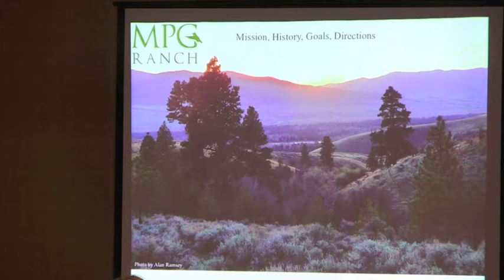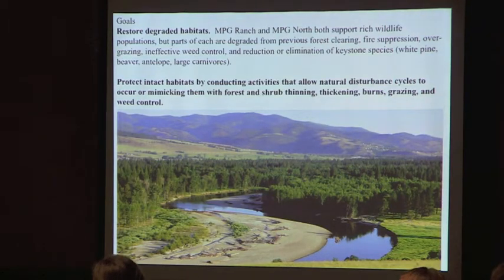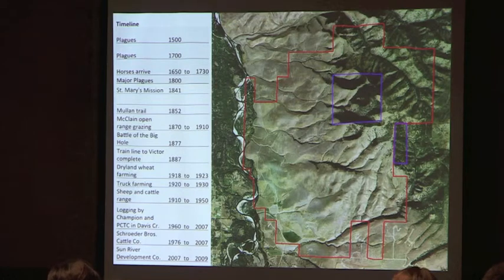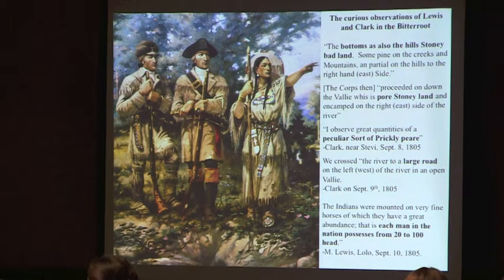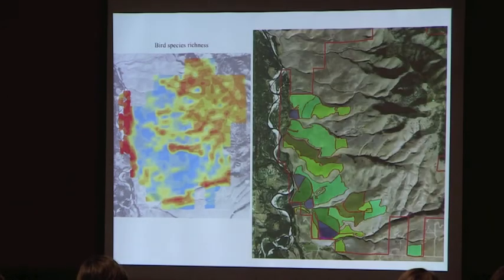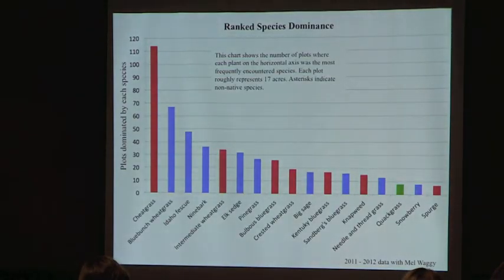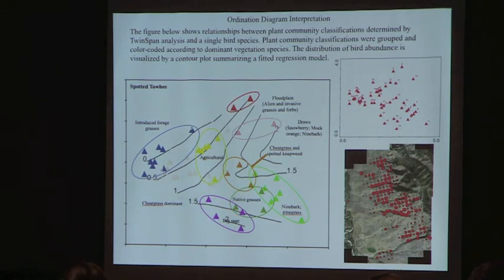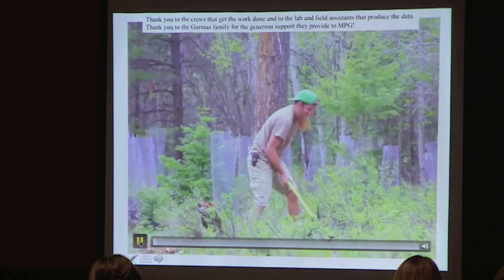MPG Ranch: Philip Ramsey MPG Directions